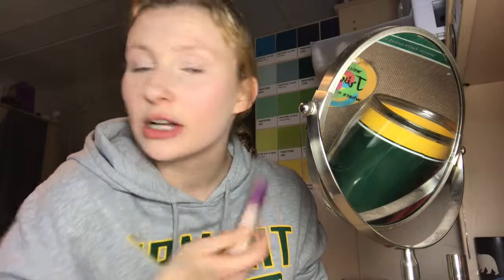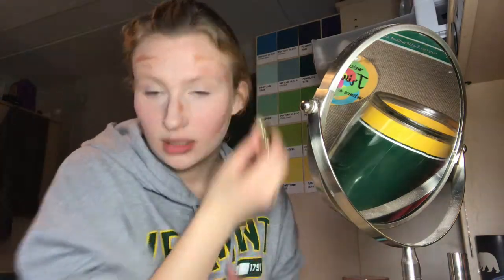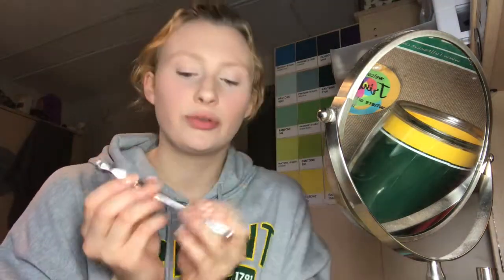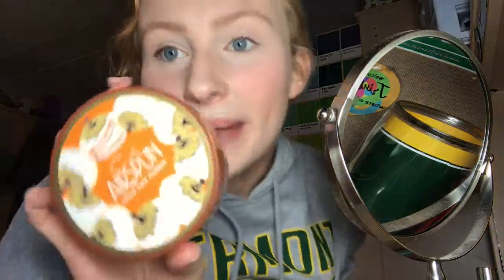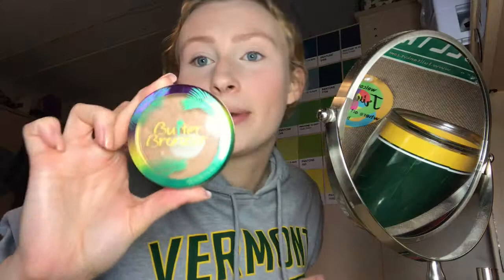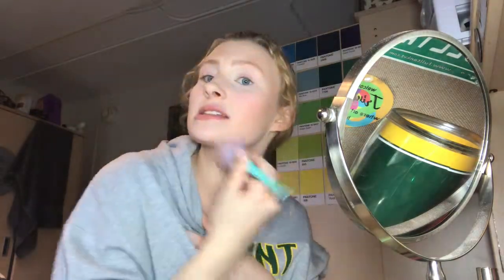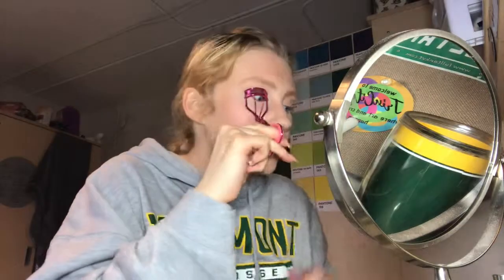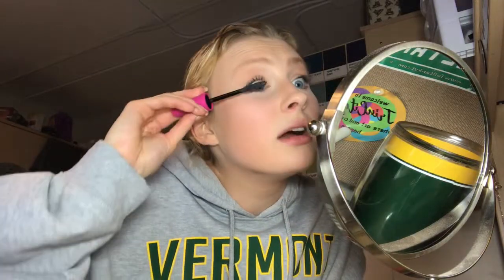COLLEGE ERRYDAY MAKEUP